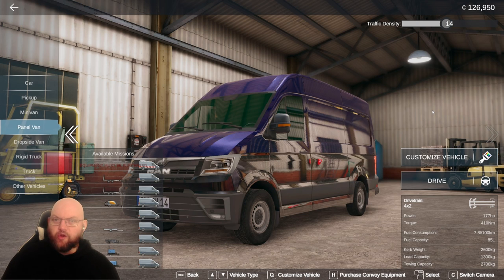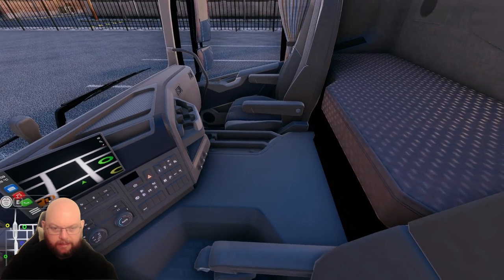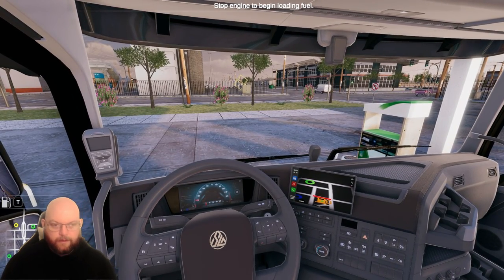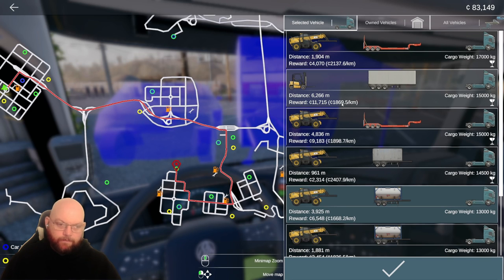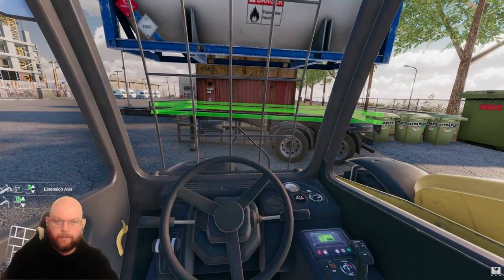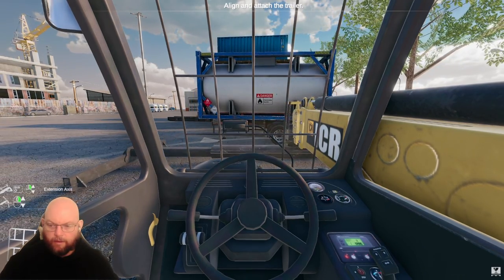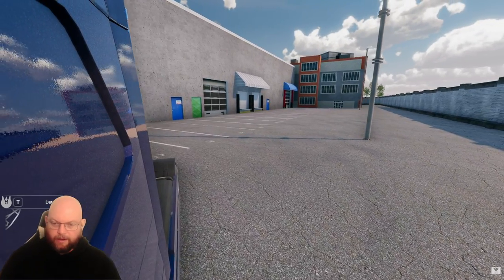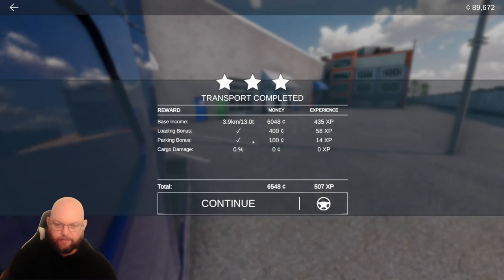New Truck & New Cargo | Truck & Logistics Simulator | Let's Play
Load, drive, and deliver through a huge open world with up to 24 players in cross-platform multiplayer. Join your friends in exciting heavy transport convoys. Jump into the driver's seat of more than 30 unique vehicles and carry out complex loading tasks to deliver a variety of cargo.

MrFarquar Merch!!
SOCIALS
PC Specifications:
OS : Windows 11
CPU : i9 10900X
GPU : ZOTAC GAMING GeForce RTX 3080 Ti Trinity 12gb
Memory : Corsair 32gb DDR4 3600mhz (x2 16gb)
Motherboard : ASUS ROG STRIX X299-E Gaming II
CPU Cooling : PCS FrostFlow 240 Series ARGB High Performance Liquid Cooling
Storage : 512gb Intel 670p M.2 SSD, 2TB SSD, 4TB HHD.

We appreciate the comments and opinions our viewers provide. Do note that all comments are subject to YouTube auto-moderation and manual moderation review. We encourage opinions and discussion, but harassment, hate speech, bullying and other abusive posts will not be tolerated.